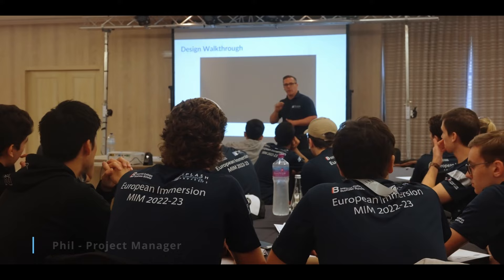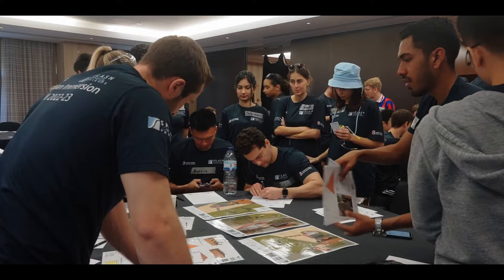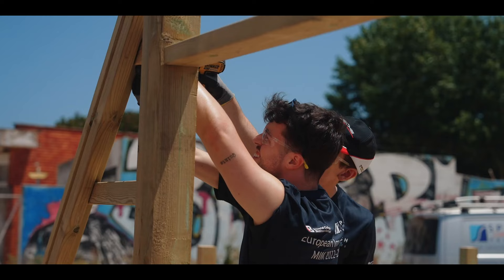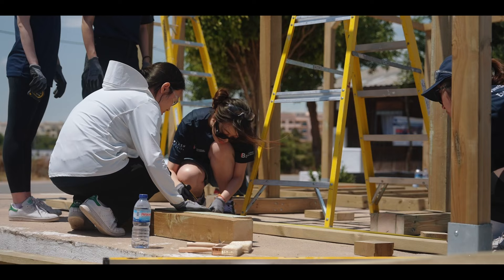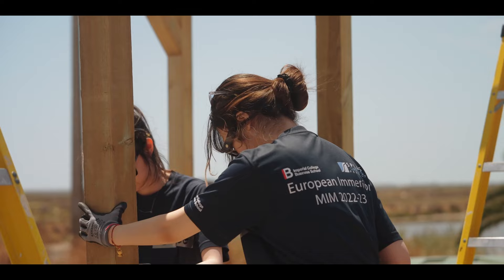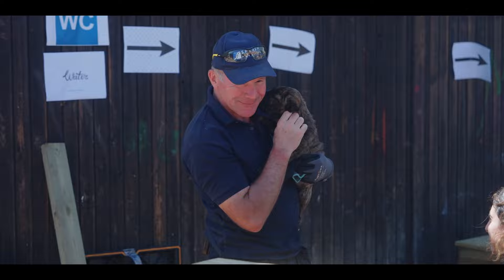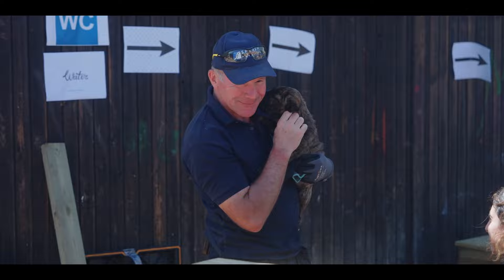Imperial College Business School Splash Project, May 2023 - SHORT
In May 2023, 66 Imperial College Master’s in Management students built a football pitch, an outdoor stage and sheltered seating area for the Vitor Reis Morais Foundation, which supports vulnerable families at the site of its Horta da Areia Community Center on the outskirts of Faro, Portugal.

The project was part of their three day European Immersion residential which also involved an inspirational presentation by Splash Project Manager and former Royal Engineer Lloyd Comer, one of the last British Armed Forces members to leave Afghanistan in August 2021, and a Strategic Challenge whereby students used their business knowledge and skills to support three charities and three businesses overcome specific logistical, administrative or operational challenges.